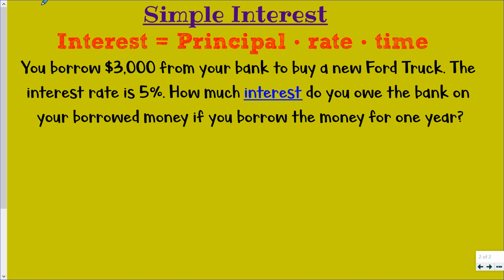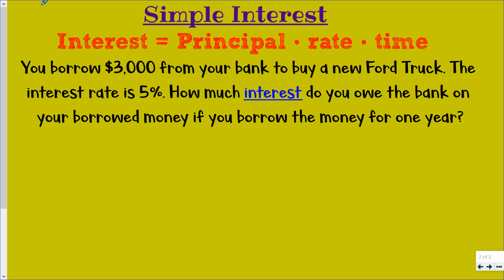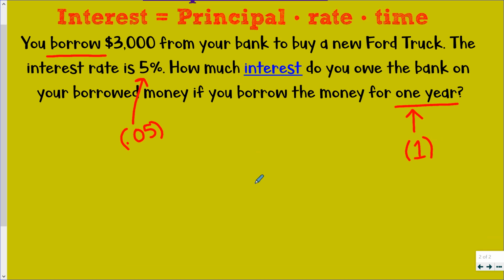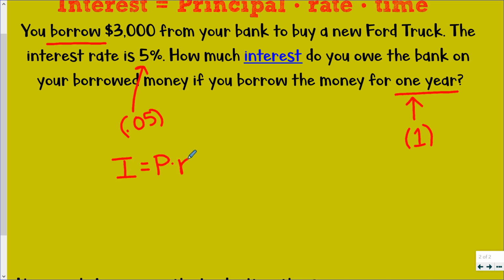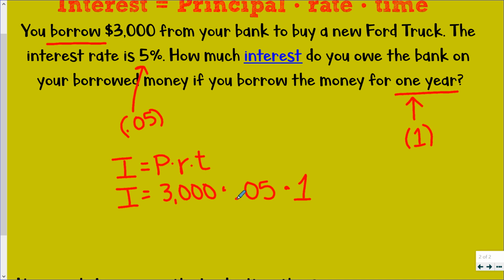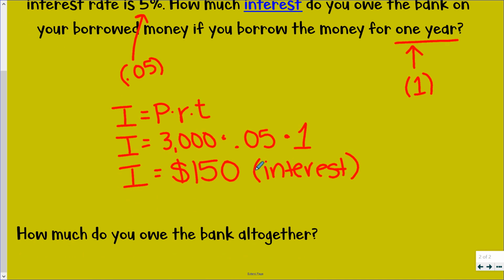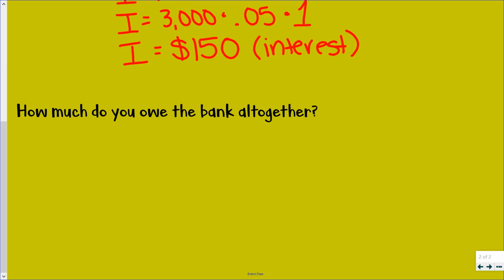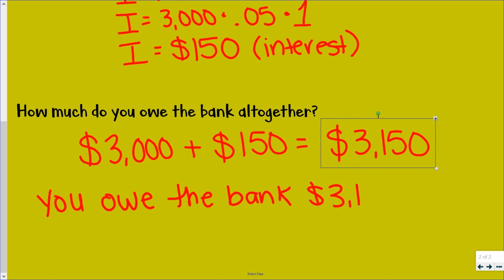Solving For Interest in a Simple Interest Formula